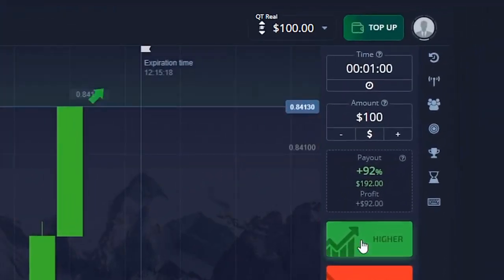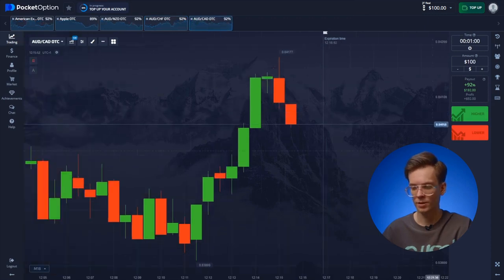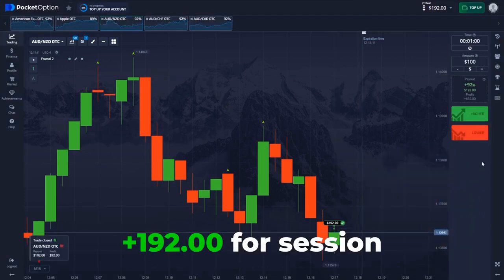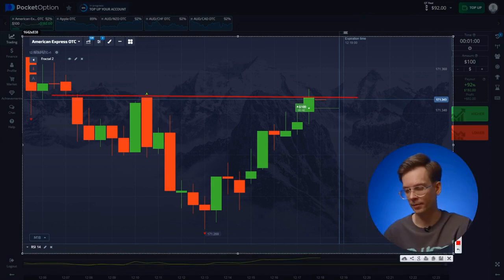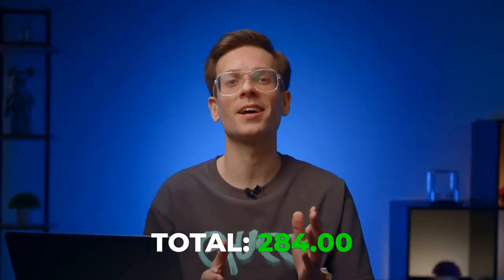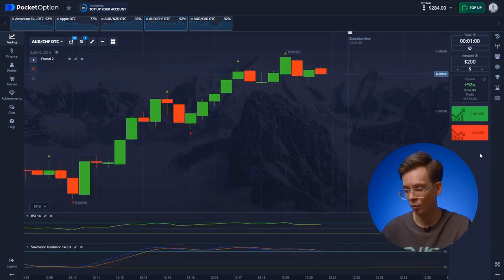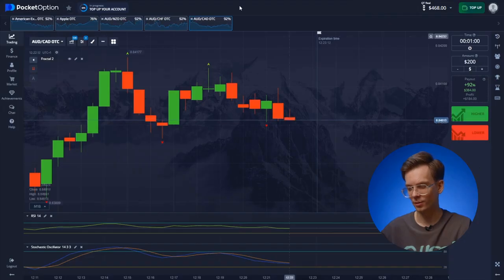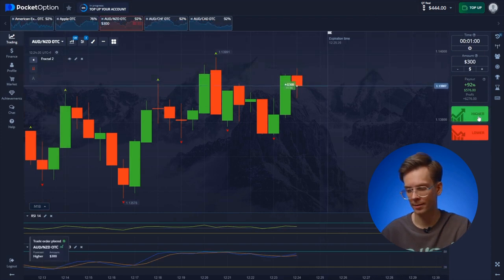My New Strategy For Beginners With Special Indicator! (Tested!)